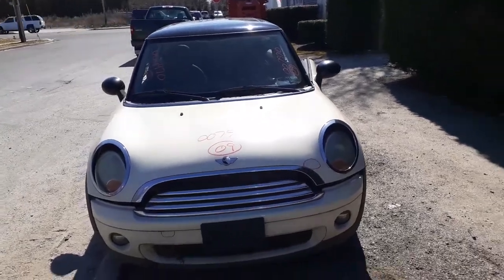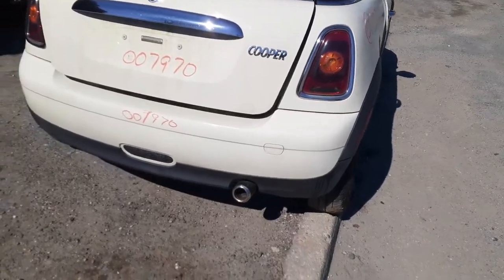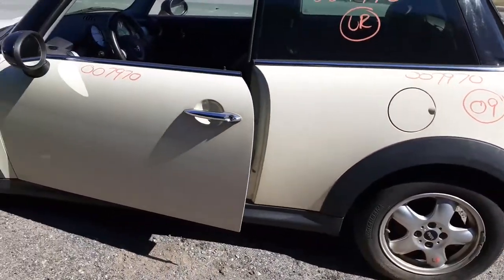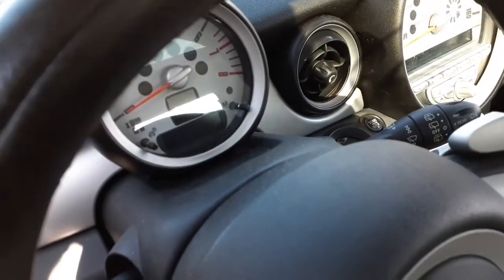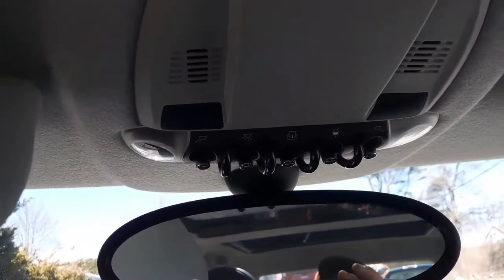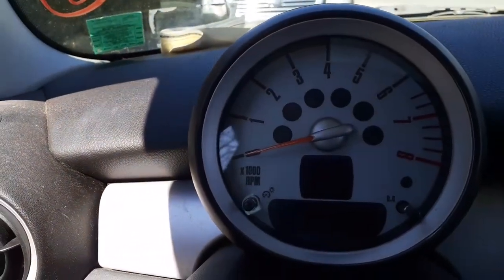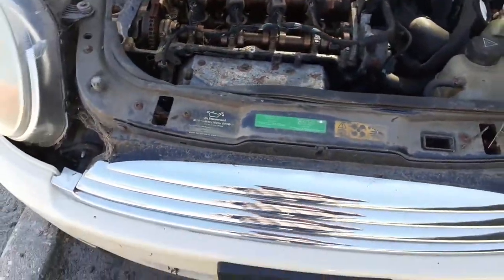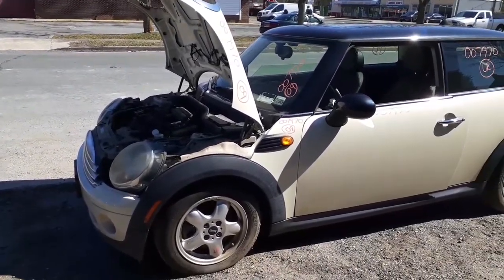Parting out this 2009 Mini Cooper Base 2dr HT 1.6, At Stock # 7970 at All American Auto Wreckers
This Mini Cooper has a bad 1.6 engine good auto transmission. It's a 2dr Ht fwd,white exterior paint code 850 and black interior.  Manufacturers date 12/08. The mini came in with a bad engine with 99k miles. The body parts and transmission are good. This mini has been sitting for a while but has a lot of great parts still on it.